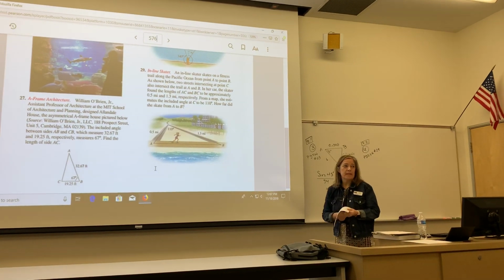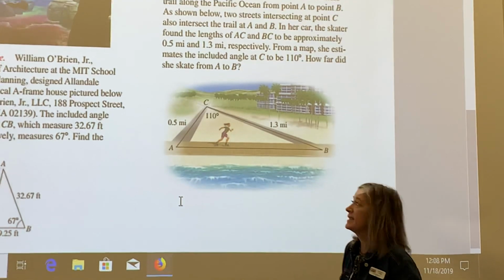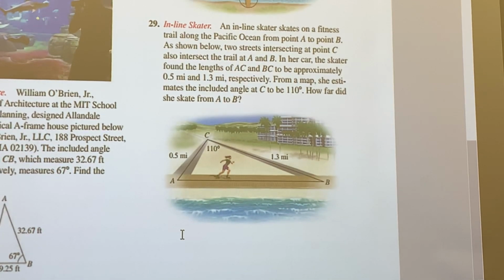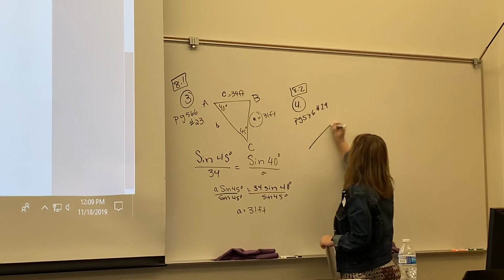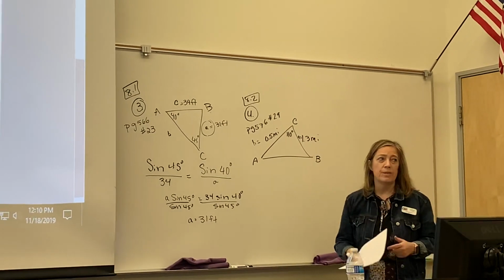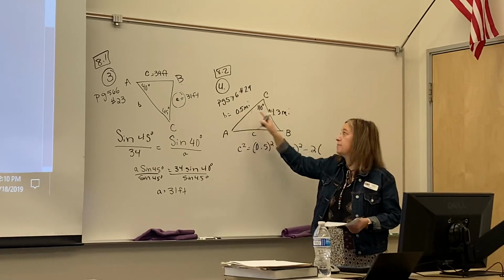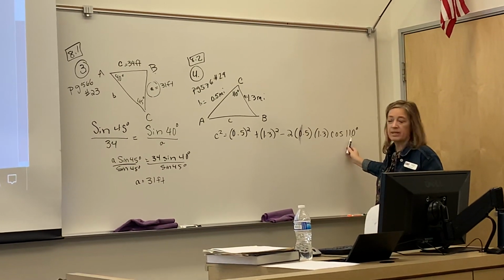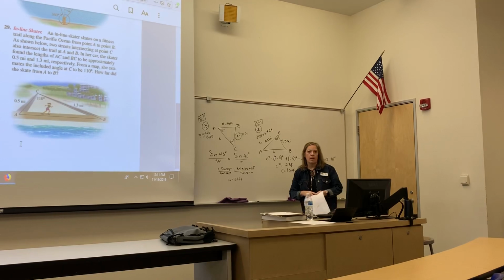November 26, 2019